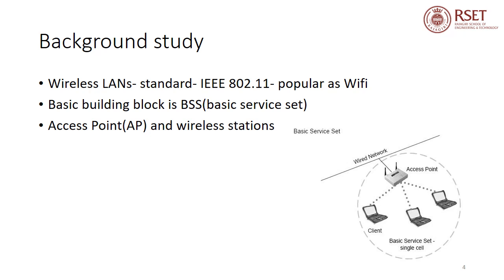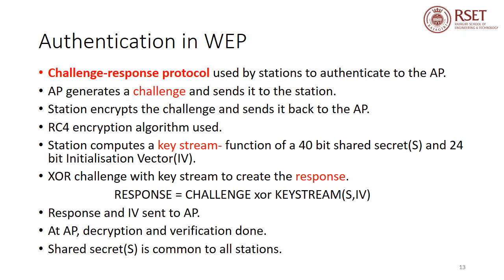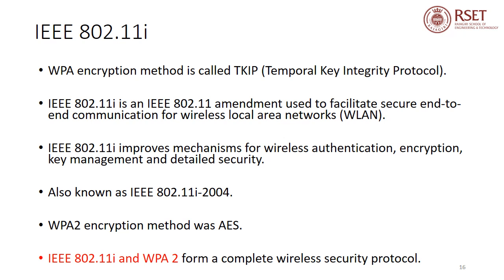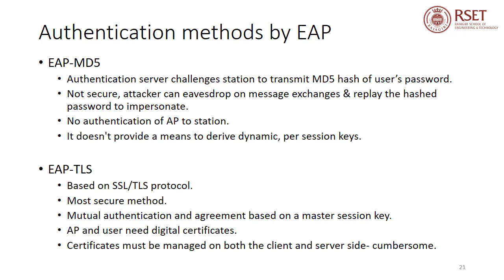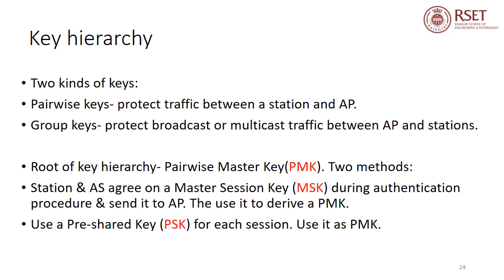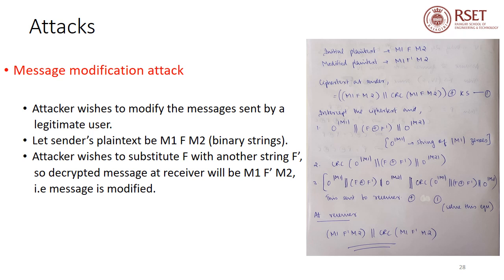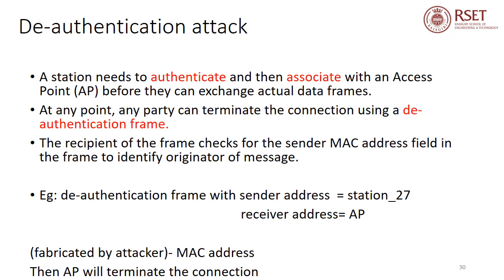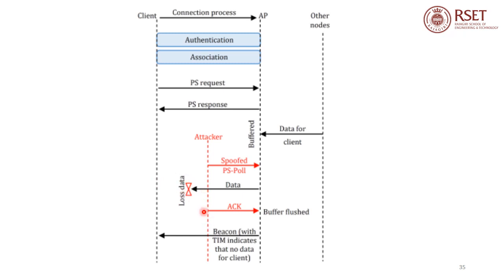CS472 Principles of Information Security Module 5 Part 1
Ms Jisha Mary Jose